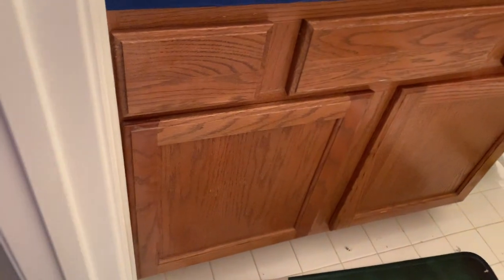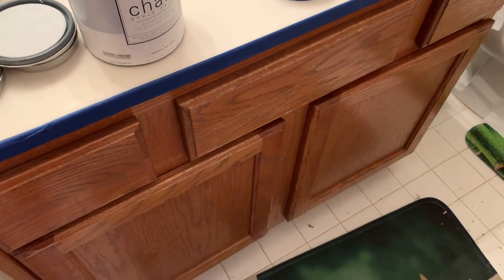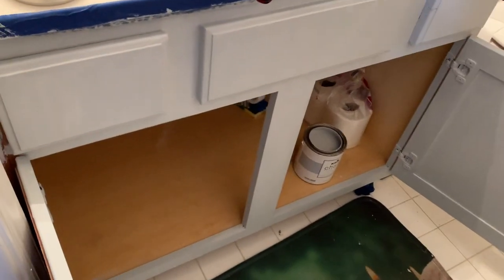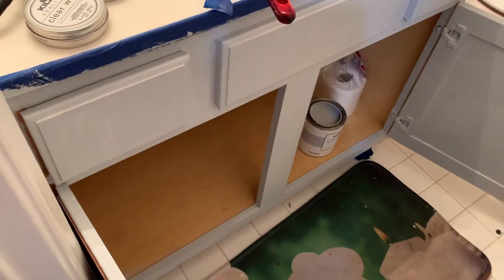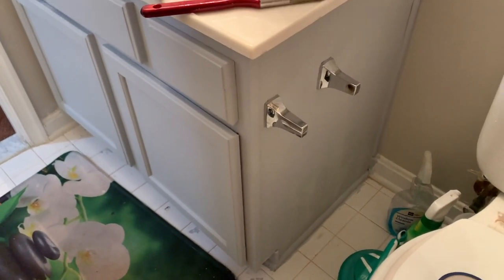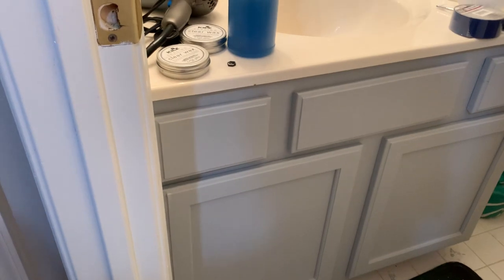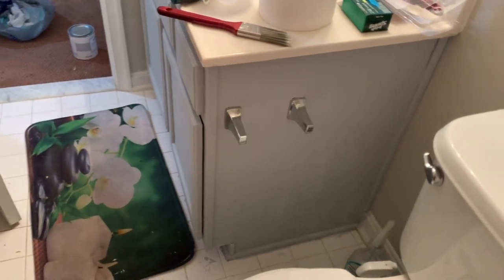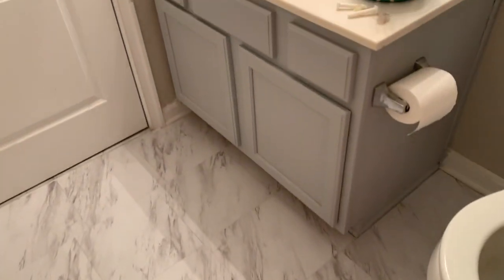Cabinet Paint W/ Me (Kilz Chalk Paint)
I decided to DIY paint my second bathroom cabinets from the old brown color to an updated platinum gray color. This update was cheap and made a huge difference to my bathroom. Below are the products that I used:

1. Kilz Chalk Platinum Ring Paint (Color): I could not find it on the Walmart website but found other colors with this webpage
2. Kilz Sealing Clear Wax
3. Painter Tape from DollarTree